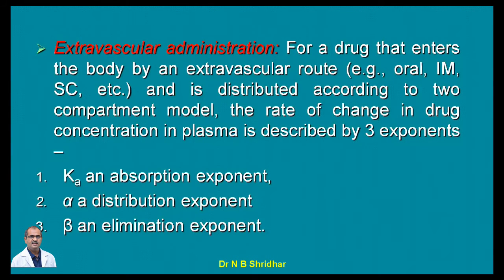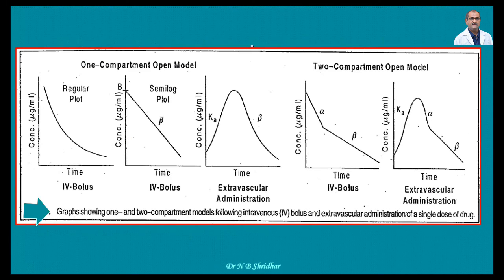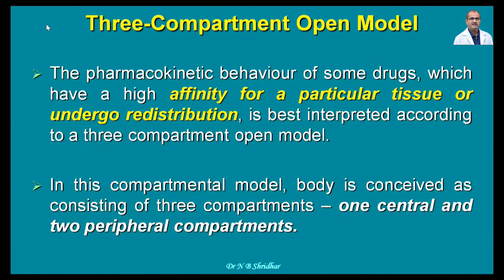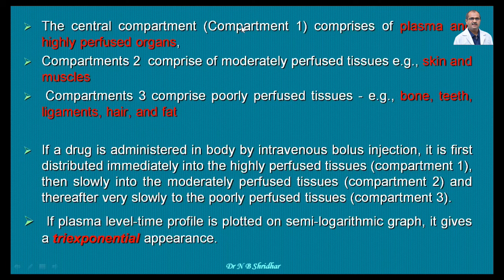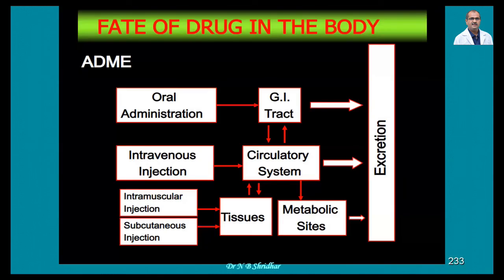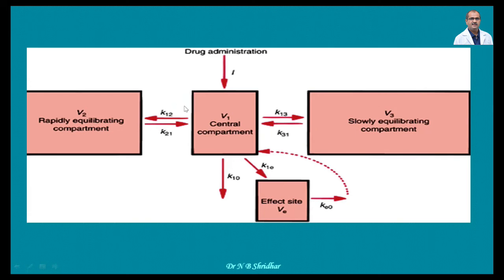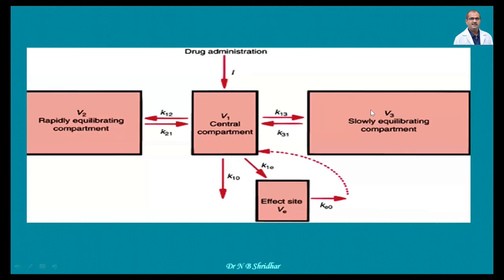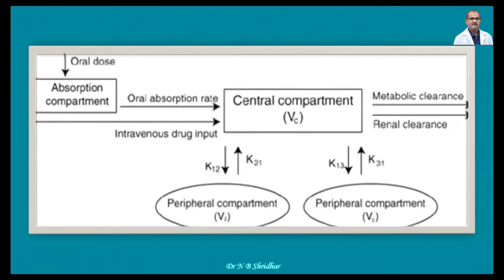Pharmacokinetics Part XIX: Compartment Models: As per VCI Syllabus 2016 Dr N B Shridhar